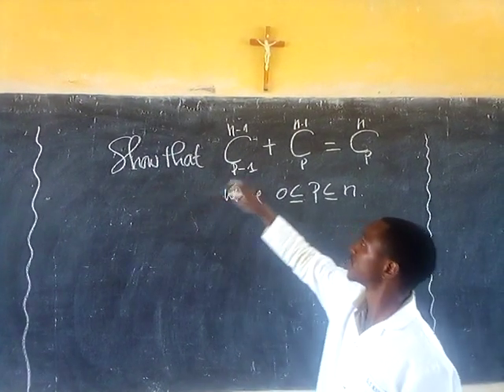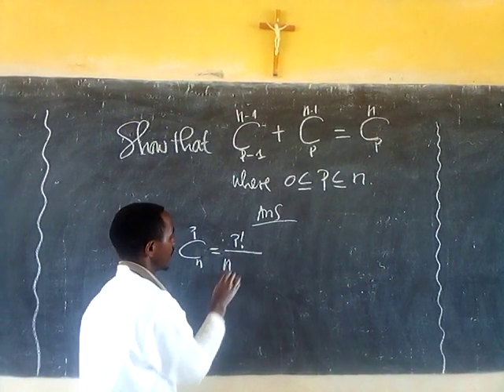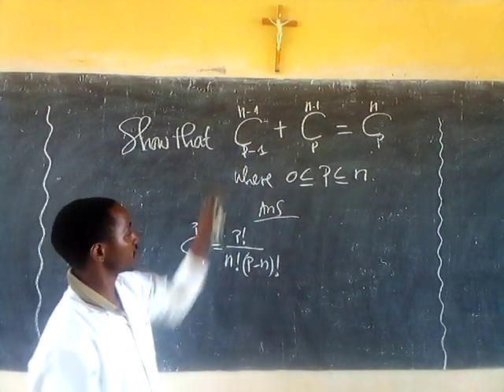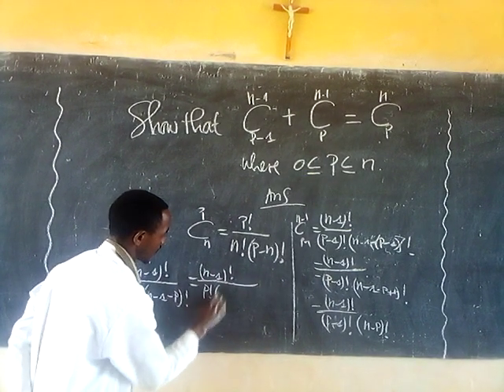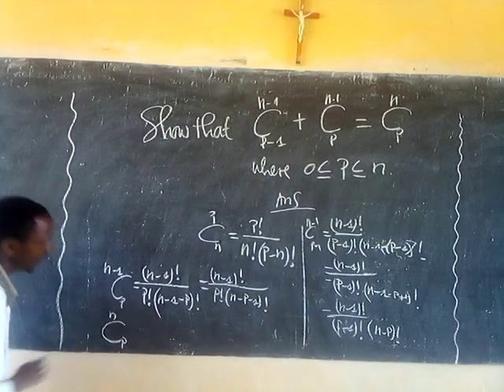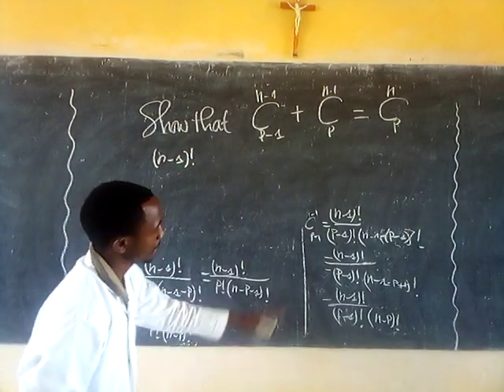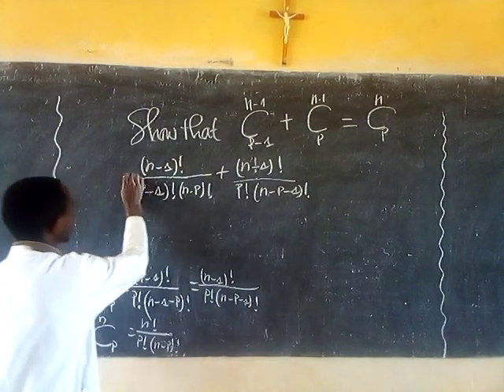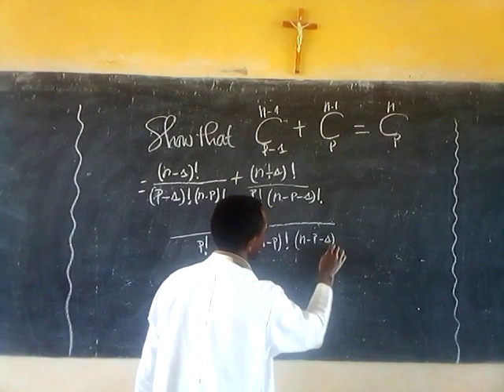show that: C(n-1,p-1)+C(n-1,p)=C(n,p)